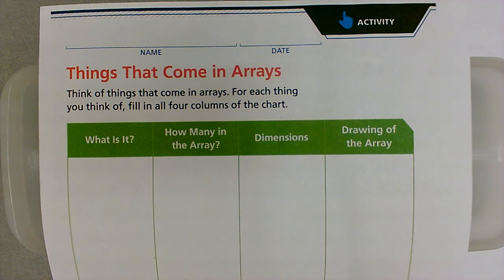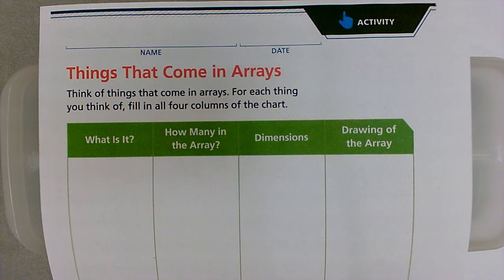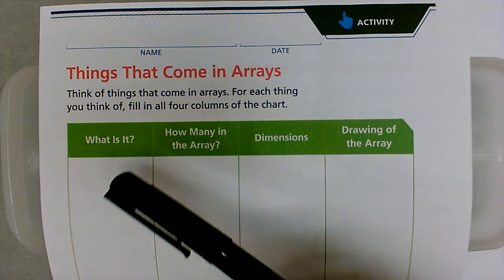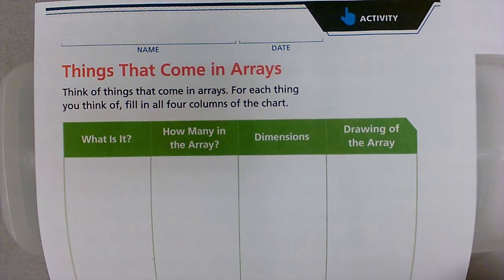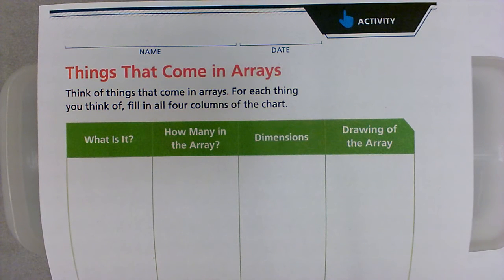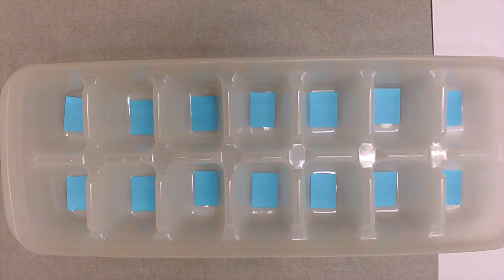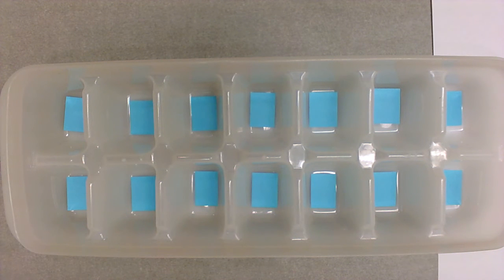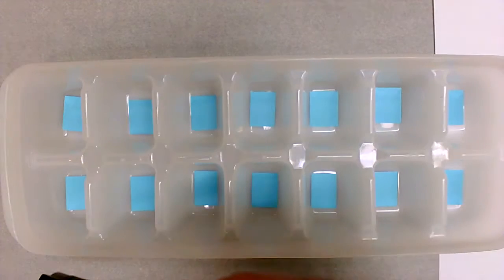Activity 2: Things That Come In Arrays, Guided Practice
Activity 2:  Things That Come In Arrays.  Guided Practice Instructional Video